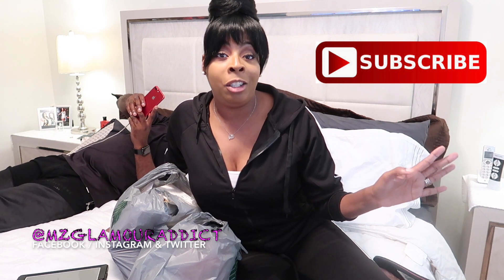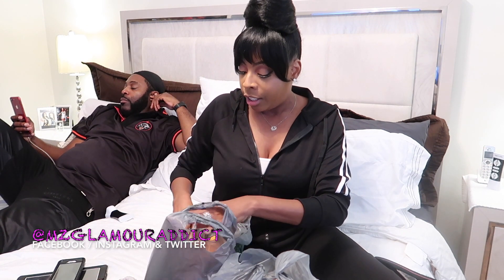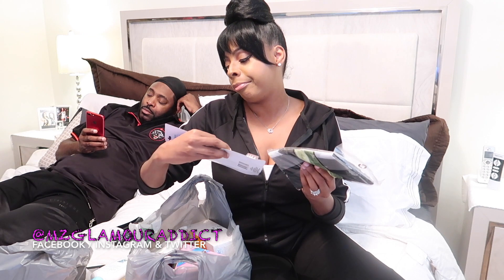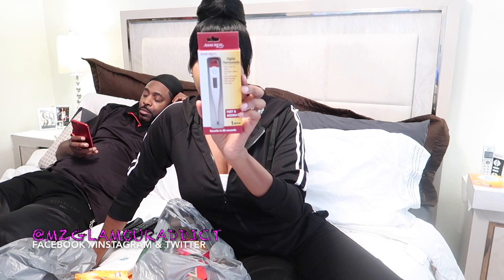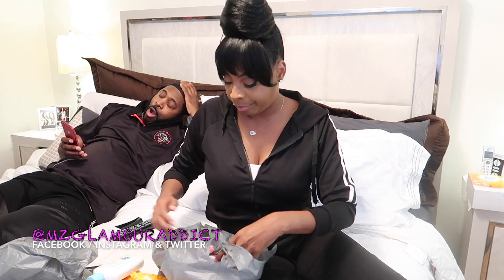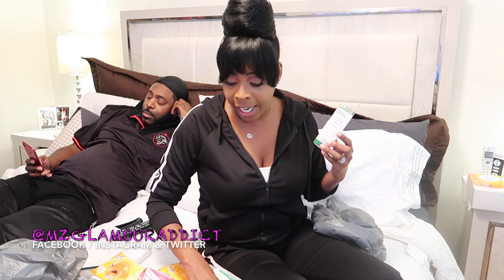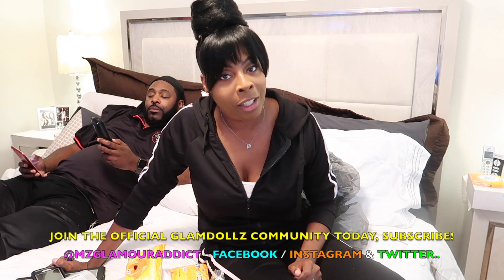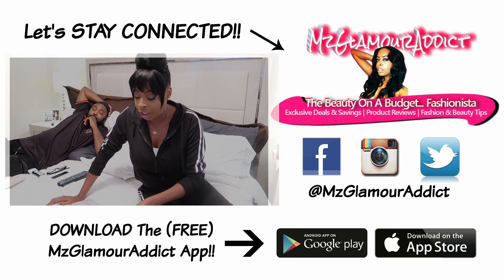DOLLAR TREE | POST OP SURGERY SUPPLIES!! | LIPO 360 & BBL RECOVERY MUST HAVES!!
Hey, GlamDollz! Sharing a Few POST OP Supplies I Purchased from my Local Dollar Tree!!. These products are very affordable and worth checking out.

MY SURGERY INFO!!

MORE INFO!!

NAME: My Name is Glam

AGE: I will soon be ½ 100, lol

TYPE of Surgery?:"VIP" LIPO 360 w/BBL

Who?: Dr. Voskin & Dr. Perkins

Where: GOALS Aesthetics & Plastic Surgery

When: November 14th, 2018

MY SURGERY INFO!!

Hey, GlamDollz!

I always say knowledge is never mine to keep, and I am always willing to share what I know with you. ANNNND, what I know is... When it comes to Makeup, Hair or Fashion I am all about being a beauty on a budget and not breaking my bank just to achieve a fab look.

This is what I love about being a Beauty on a Budget knowing I don’t have to break my bank for expensive beauty products when I can get the same quality at a more affordable price

Thank you for taking the time to watch this video, it is appreciated!

I have not been compensated for my posting my video nor was I given any product free in exchange for a positive review only. I purchased the items mentioned & shown with my own money.